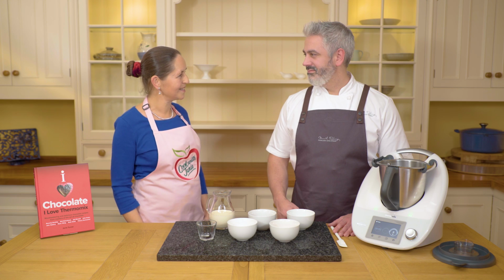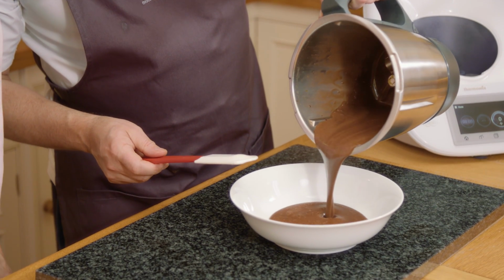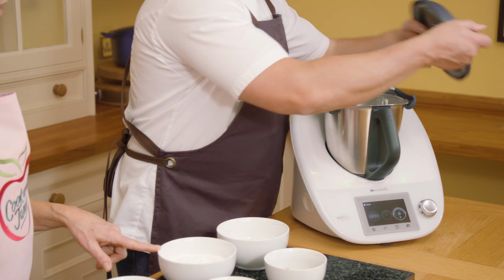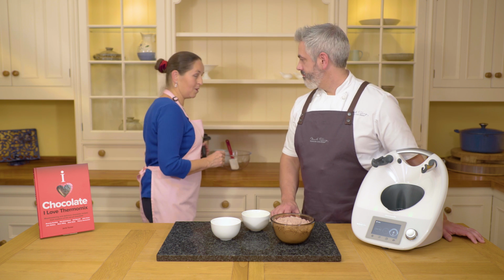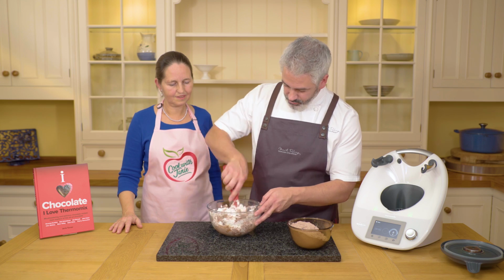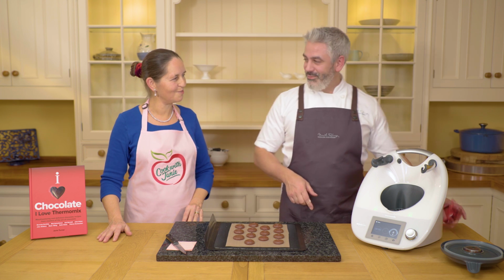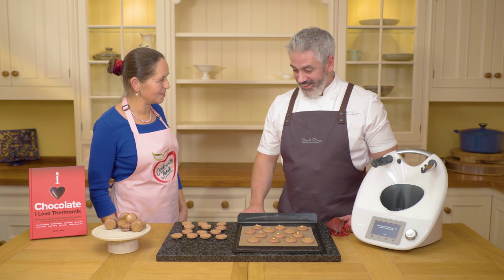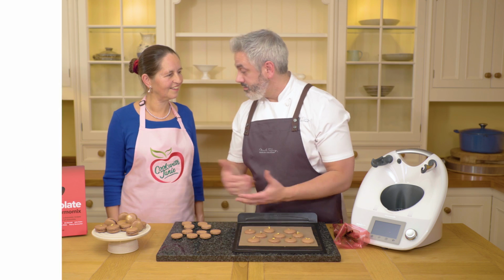Thermomix Chocolate Macaroons with Gold Leaf by Janie Turner and Mark Tilling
Mark Tilling's exquisite Chocolate Macaroons from Janie’s cookbook "I Love Chocolate I Love Thermomix" for TM31, TM5 and TM6 ... get your copy

More than 80 mouth-watering and delicious recipes from Janie and eight masters of the art of chocolate. Janie uses her Thermomix expertise to make it easy to cook, bake and create with chocolate. Includes a valuable chapter on ganaches and tempering chocolate too. This gorgeous book will delight your eyes and treat your taste buds!

Master Chocolatiers contributing: Beverley Dunkley, Dirk Schonkeren, Iain Burnett, John Huber, John Slattery, Mark Tilling, Ruth Hinks, Thierry Dumouchel

Chapters:

The Art of Working with Chocolate
I Love Chocolate Essentials
Cakes
Confectionery
Desserts
Pastry
Teatime Treats